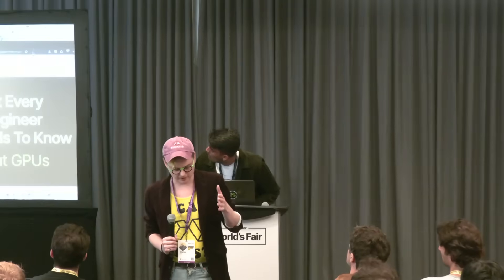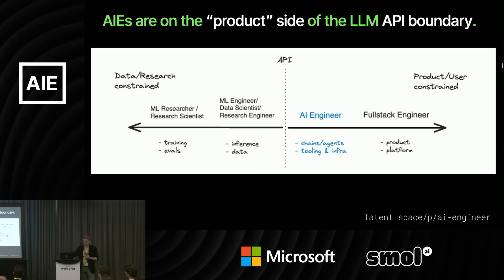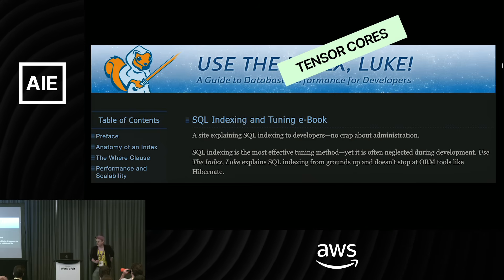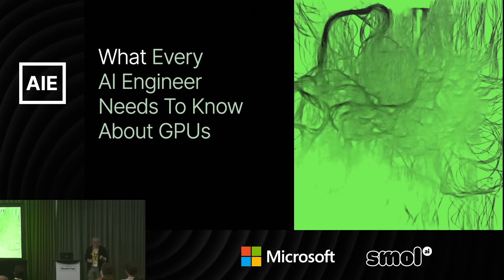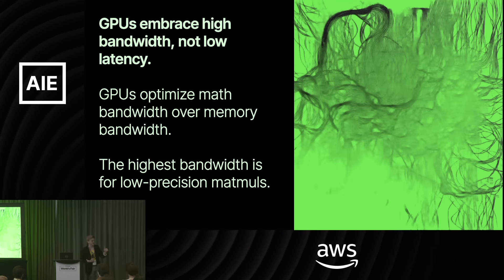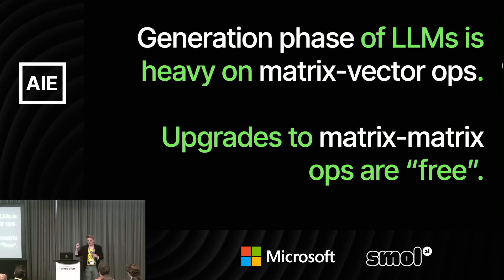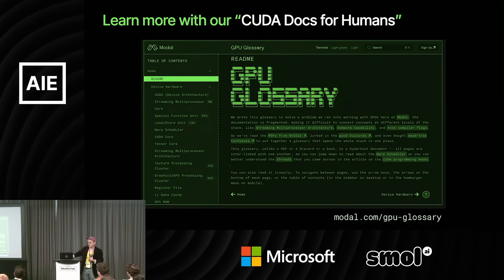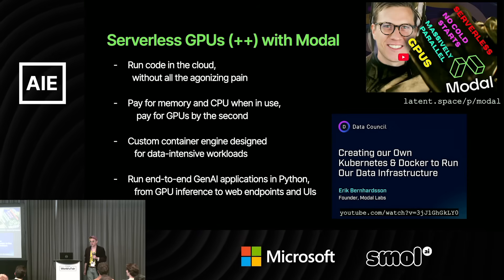What every AI engineer needs to know about GPUs — Charles Frye, Modal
Every programmer needs to know a few things about hardware, like processors, memory, and disks. Due to AI systems' extreme demand for mathematical processing power, AI engineers need to know a few things about GPUs -- the world's most popular high-throughput mathematical co-processor.

In this talk, I will explain the fundamental engineering constraints and design decisions that shape GPUs and trace those up to some counter-intuitive facts about the performance characteristics of AI systems, with actionable insights for their deployers and consumers.

---related links---